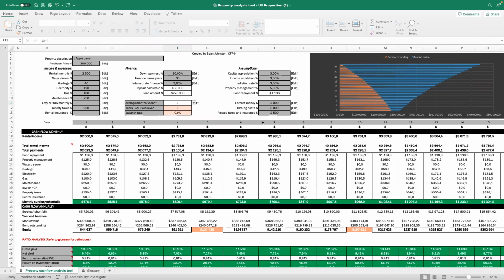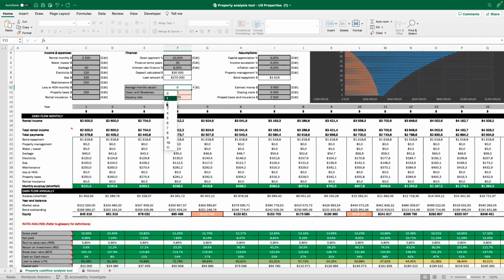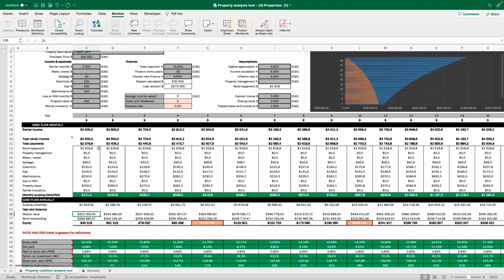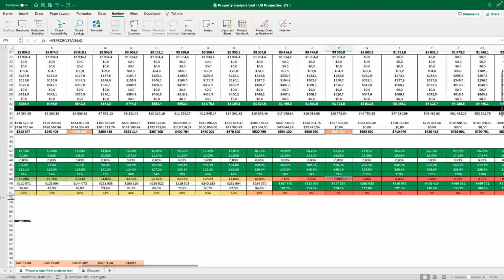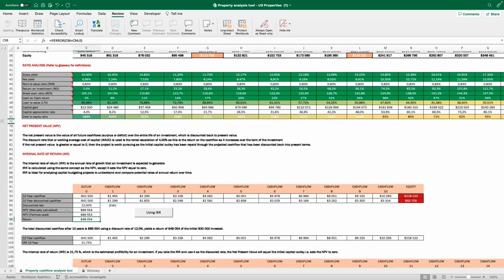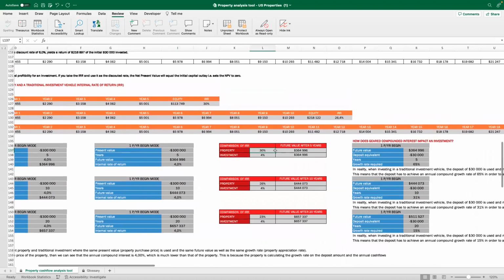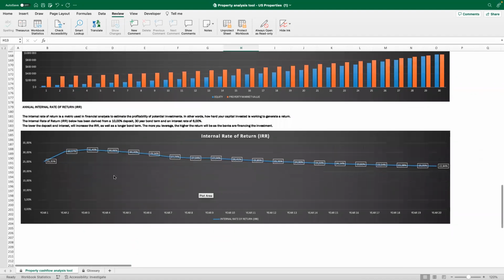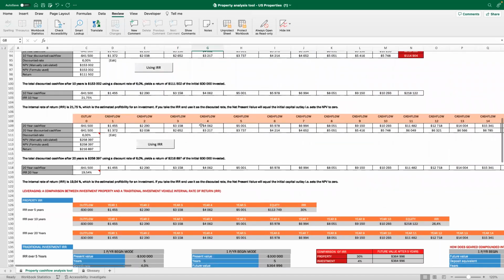FREE Downloadable Rental Property Analysis template for U.S investors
(enable Macros when opening)

Using this template, you can project cash flows using assumptions and then measure the forecasted performance using ratio analysis which includes:

- Gross Yield
- Net Yield
- Rent to Value
- Return on investment
- Break-even ratio
- Cash on cash return
- Loan to value
- Capital gain
- Capital appreciating rate
- Debt to equity ratio
- Solvency ratio
- Years until breakeven

In addition, there is a measure of the Net Present Value (NPV) and Internal Rate of Return (IRR). These calculations determine whether or not it is worth pursuing an investment opportunity by using discounted cash flows.

There is also an IRR comparison between investment property and a traditional investment vehicle where a lump sum is invested and annual compound interest is achieved.

A total of four graphs help visualise the data and a glossary to help explain how the ratios are calculated.